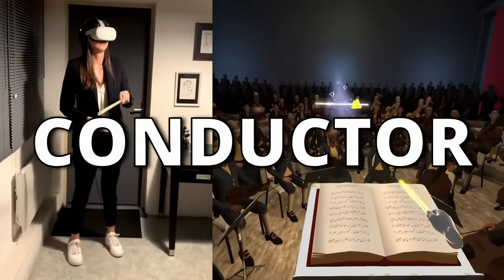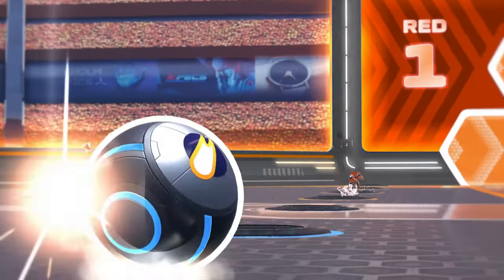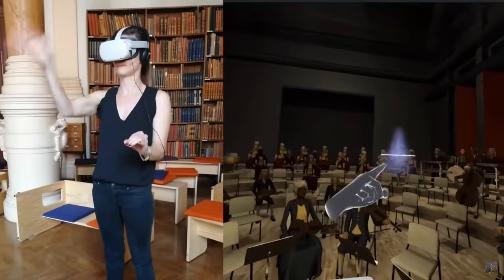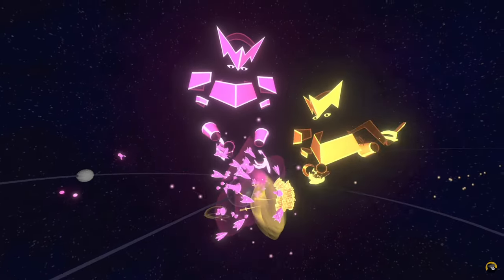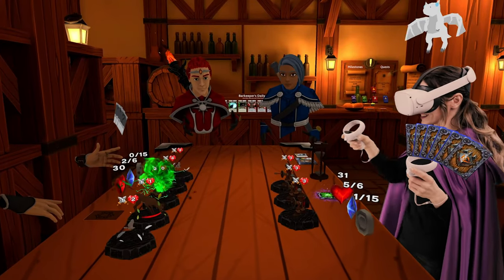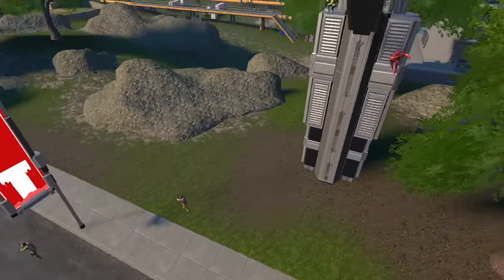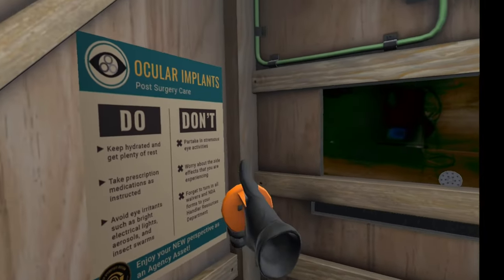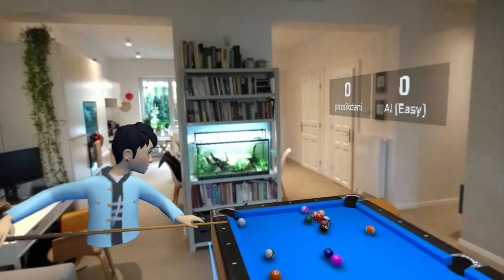The Best FREE Meta Quest 3 Games! [Top 10]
In today's video I'm going over the best FREE Meta Quest 3, Quest 2 and Quest Pro games that you can play RIGHT NOW! I'm covering all the most interesting and unique games from physics based games, to first person shooters, to mixed reality games to little known Virtual Reality experiences that are really amazing! I'm looking at the best of what's out there that costs NOTHING! There's a lot of great stuff to see and PLAY! Check it out!

Buying your Quest 3 or Quest 3S device through my link, and you will be eligible for $30 Quest Cash!

Meta Quest Bundle - Play now, pay later!

GAME LINKS!-
Ultimechs
Bait!

GameList+ is all about new video games from Playstation, Xbox, Nintendo Switch, Meta Quest and PC. I'm here to fill you in with video game news, tips and tricks, personal opinions, and provide a community for gamers to interact with each other.

00:00 Intro
00:47 Ultimechs
01:42 Tea For God
03:03 Maestro: The Masterclass
04:13 Gorilla Tag
05:04 Gods of Gravity
05:59 Bait!
06:59 Cards & Tankards
07:56 Population: One
08:58 Vegas Infinite
10:17 Blaston
11:54 BONUS Games
12:31 Final Thoughts and Questions